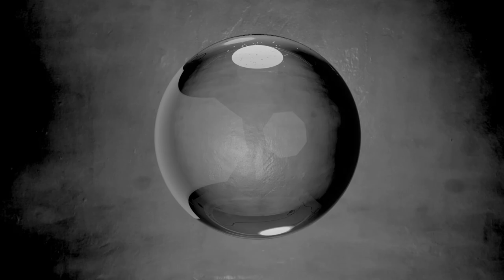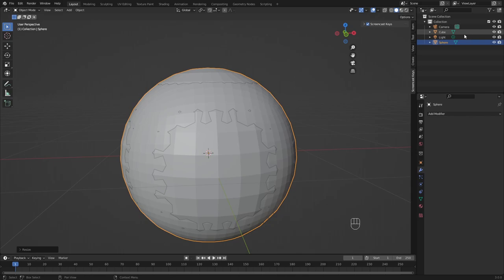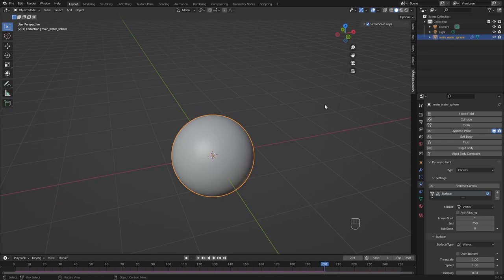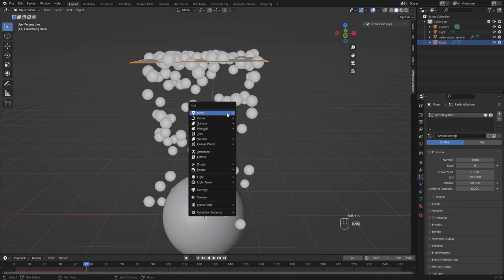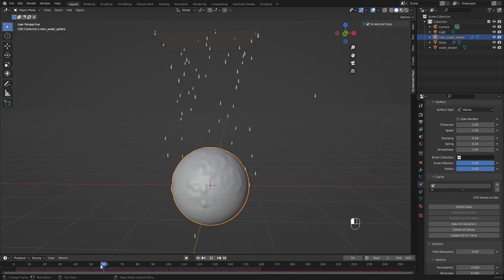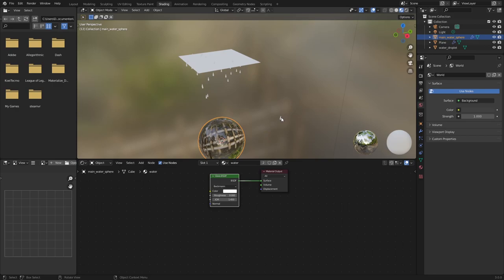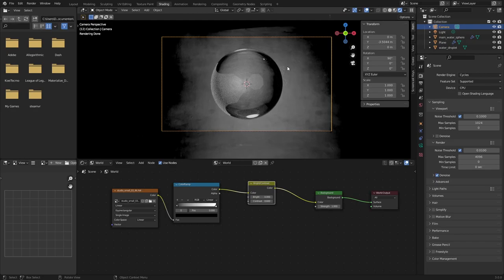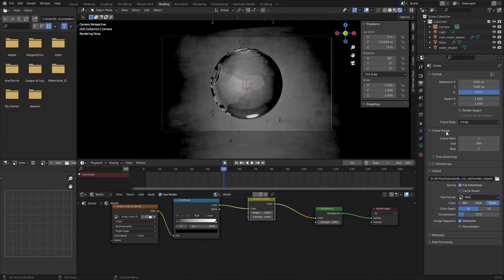Use Dynamic Paint to create this awesome animation. - Blender tutorial.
Dynamic paint is a highly effective tool to create amazing animations in blender.